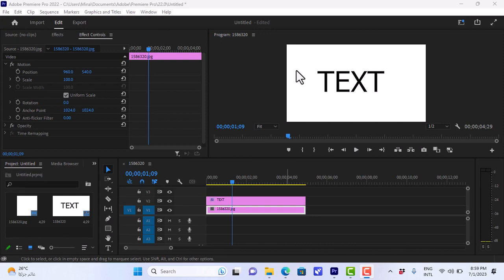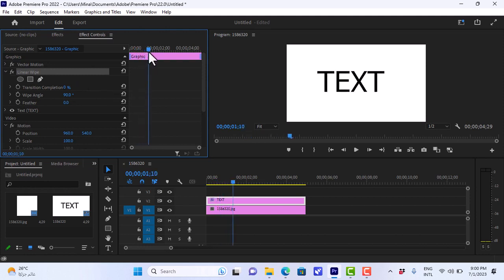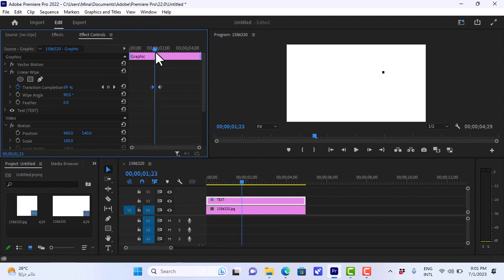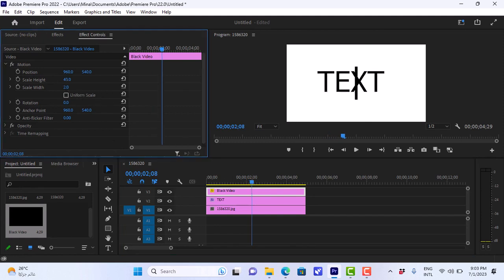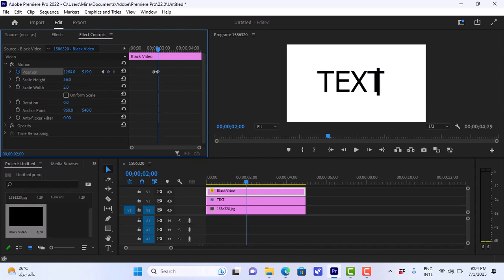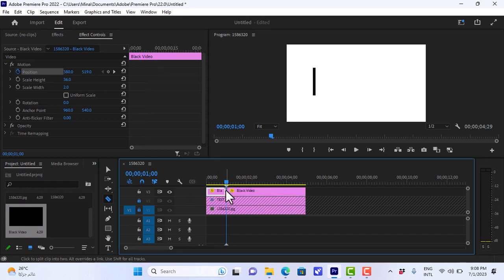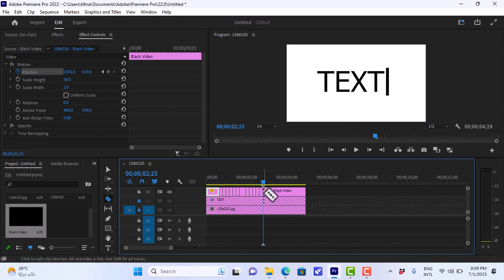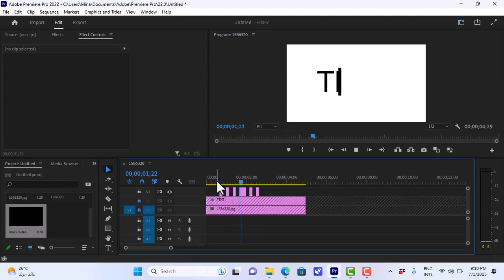How To Do Typewriter Effect Premiere Pro | Tutorial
In this video I am going to give you a tutorial on the topic: How To Do Typewriter Effect Premiere Pro | 2023. I will explain it in a easy and fast way.

🎥 Want to add a classic touch to your videos with a typewriter effect? Join us in this tutorial, where we'll guide you through creating the iconic typewriter text animation in Adobe Premiere Pro. Discover the step-by-step process, creative options, and tips to make your text come to life. Let's make achieving the typewriter effect a breeze with our 2023 guide! 🚀📜

In this video, you'll learn:
✅ How to create a typewriter effect in Adobe Premiere Pro
✅ Pro tips for customizing text animations
✅ Navigating the process with simplicity and confidence
✅ Staying updated with the latest text animation features for video creators

👍 If you find this tutorial helpful, don't forget to give it a thumbs up and share it with fellow editors, content creators, and anyone looking to give their videos a touch of nostalgia by mastering the typewriter effect in Adobe Premiere Pro in 2023. Let's help you tell your stories in a unique way! 📽️💡